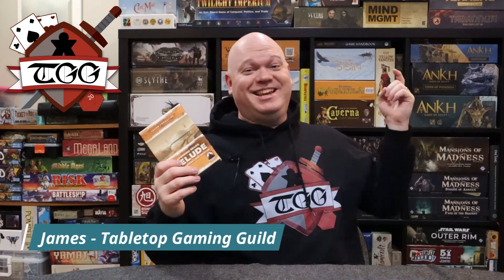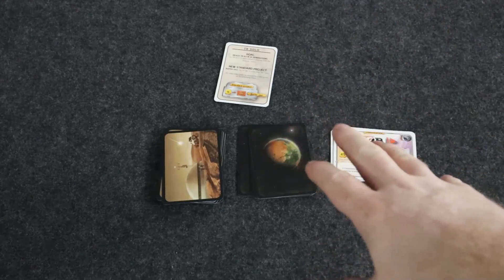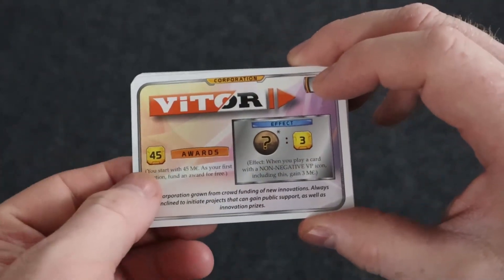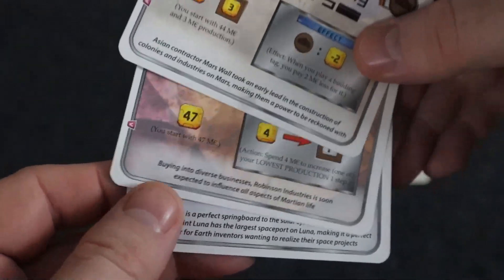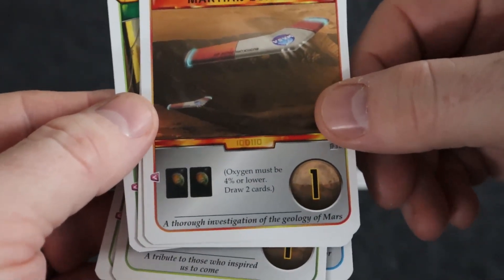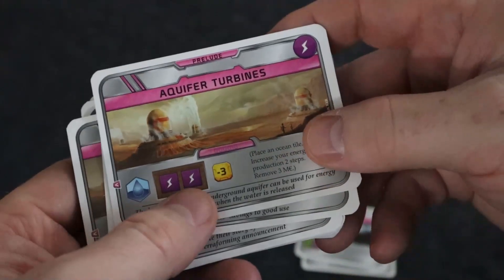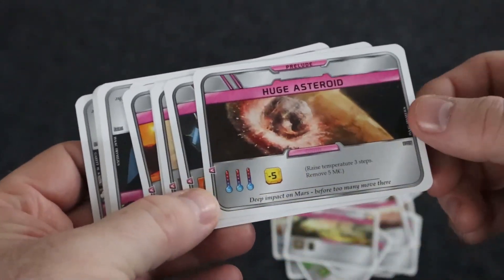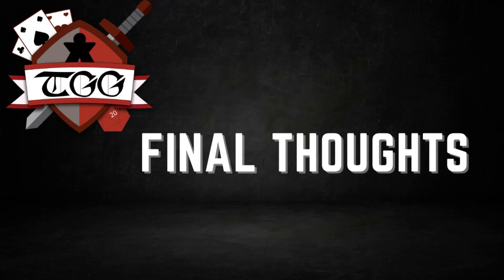Terraforming Mars Prelude Board Game Review